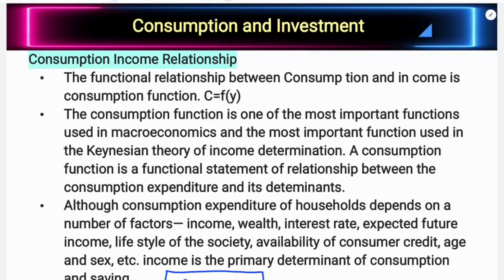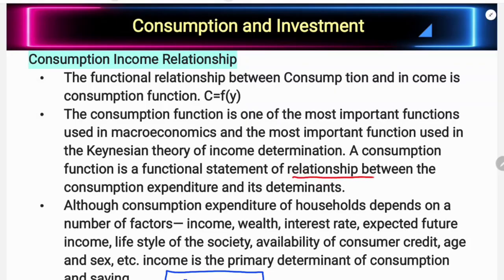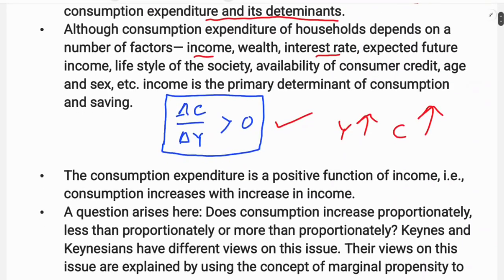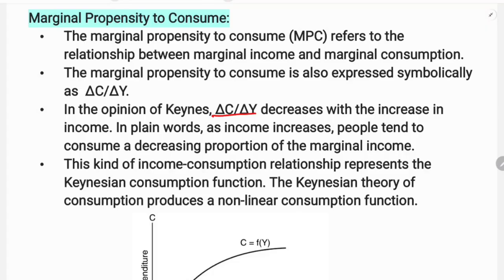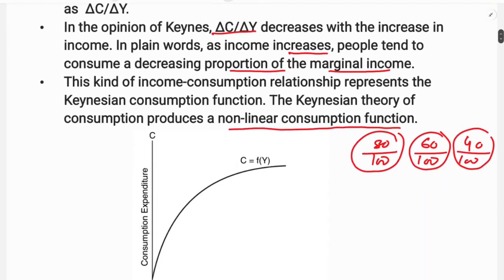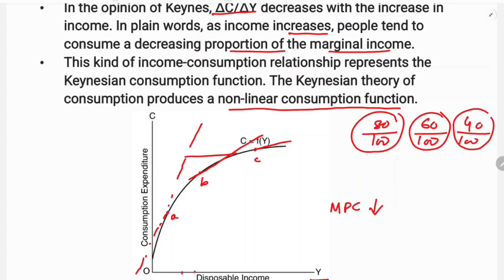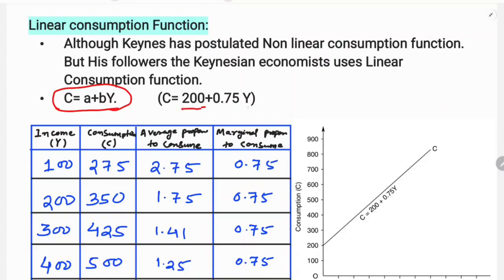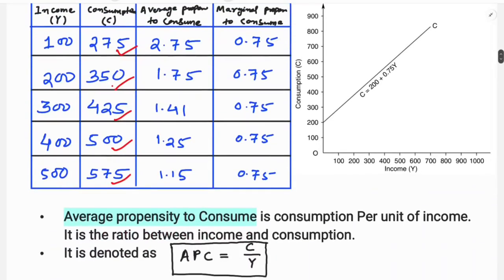Consumption & Income Relationship || Macro Economics -1 || +3 3rd Semester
Classes on macro Economics
+3 3rd Semester